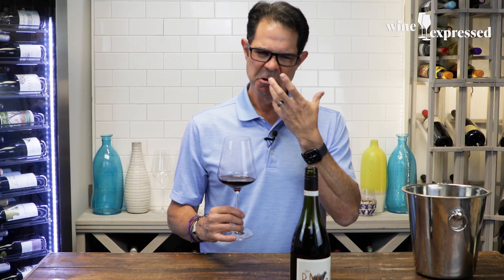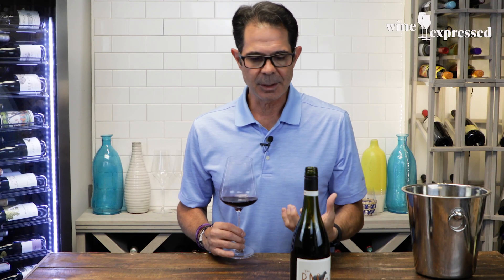Hugh Hamilton 'The Rascal' 2018 Shiraz, Mclaren Vale | Wine Expressed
Shiraz and McLaren Vale are a famous pairing because of the pedigree and history: the variety has shown its suitability for so long to the region’s maritime but warm climate, and old yet well-preserved soils, that it’s hard to imagine one without the other. Shiraz in McLaren Vale grows well, always ripens, and with correct vineyard management, produces wines of great depth, flavour and structure.

Wine Enthusiast says "This wine checks the South Aussie Shiraz boxes. It's plush and fruity, offering plush plum and currant fruit and an underbelly of vanilla, pepper and some savory spice. A wine that's medium to full in weight, the succulent fruit carries through on the palate, gripped by savory tannins. There's freshness, in spite of its suppleness."

Official Wine Shop Partner of @WineEnthusiastCatalog